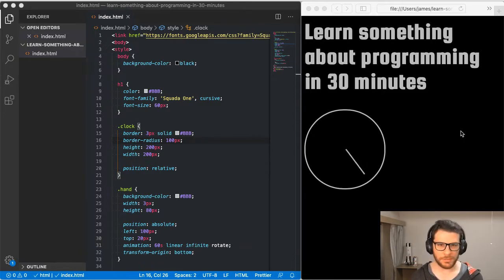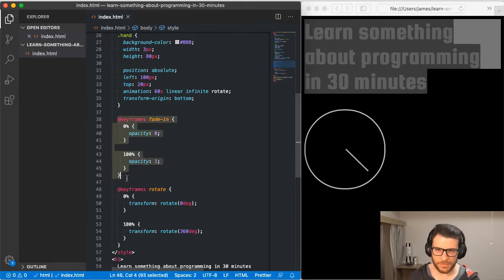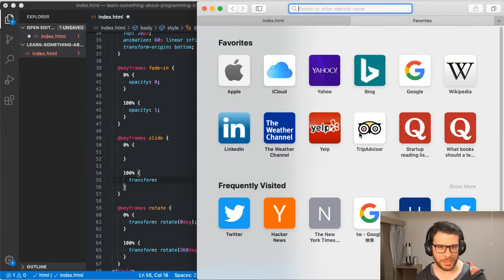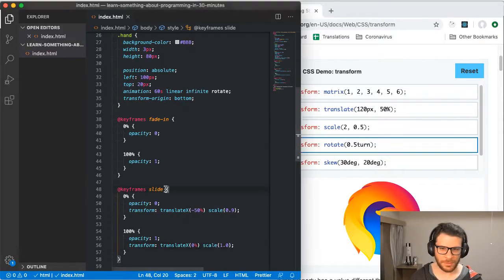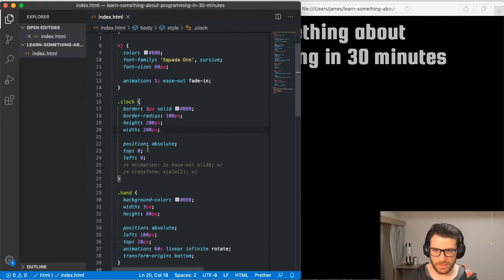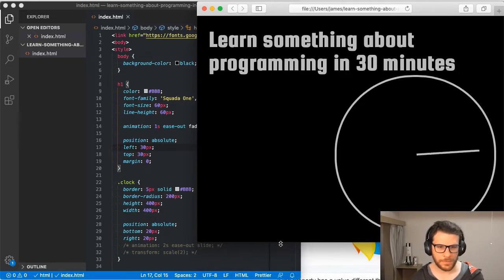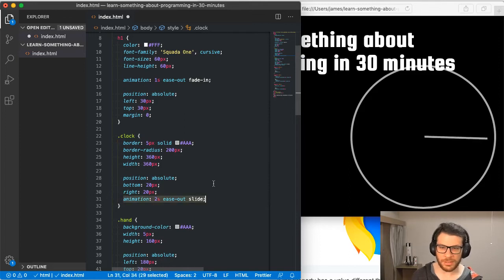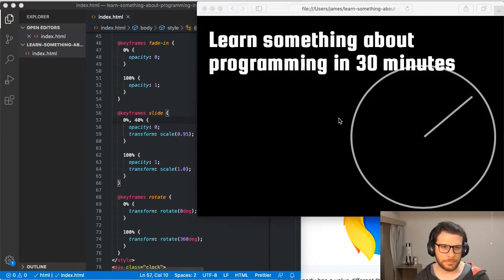Learn something about programming in less than 30 minutes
I'll be diving deeper into CSS animations, continuing with building the title screen for this video series that I started in the last stream.